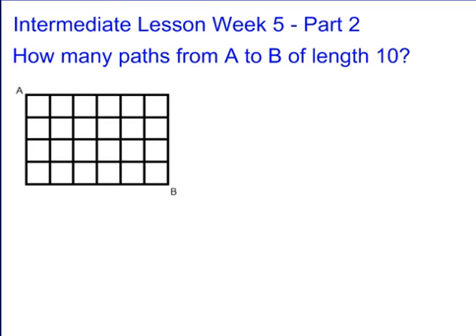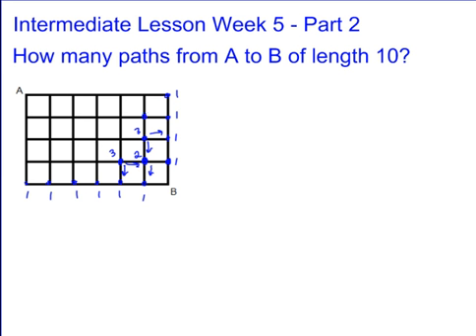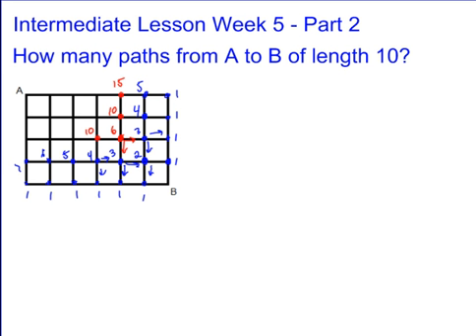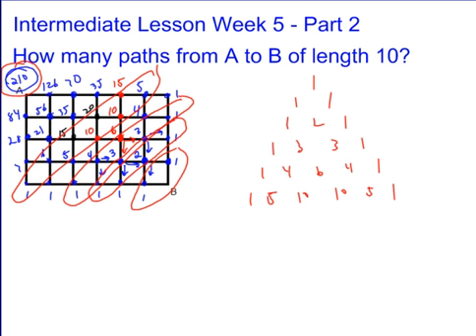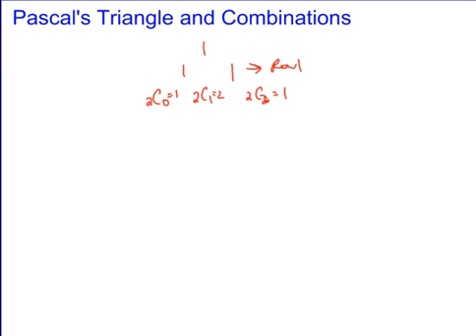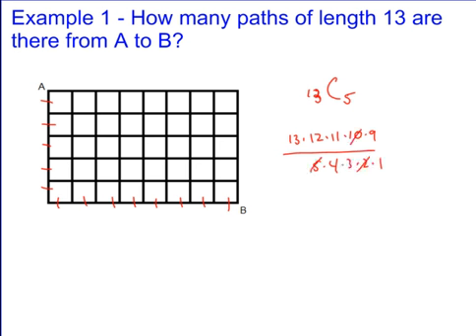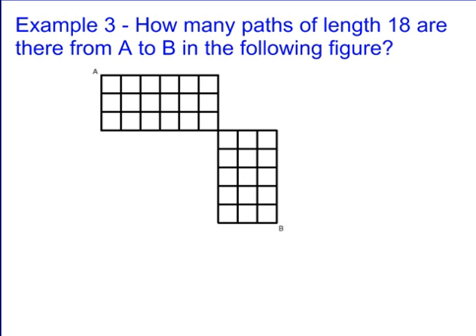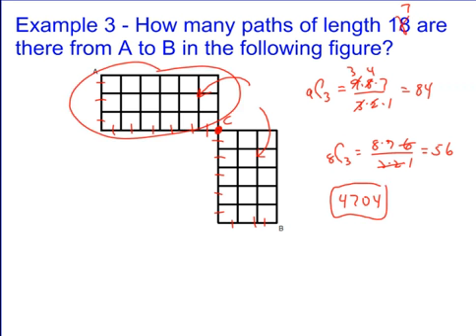Application of Combinations - How many paths?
In this video we look at an important application of combinations, counting the number of paths from A to B.